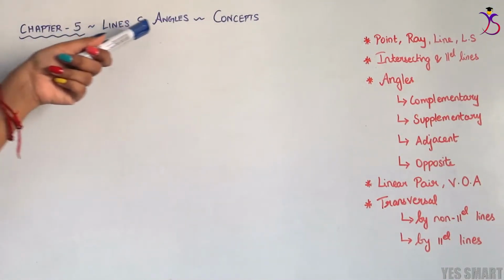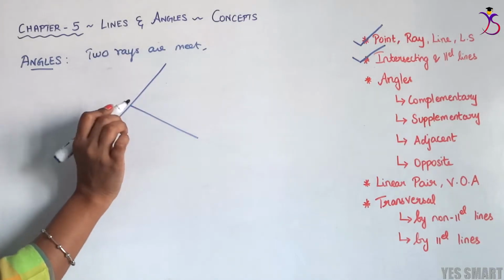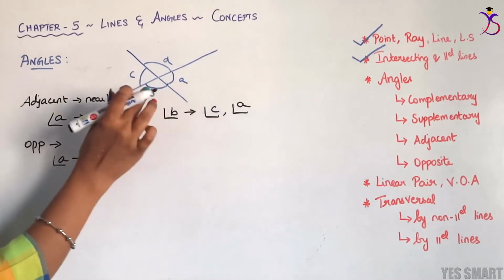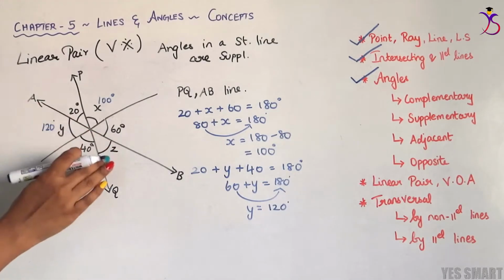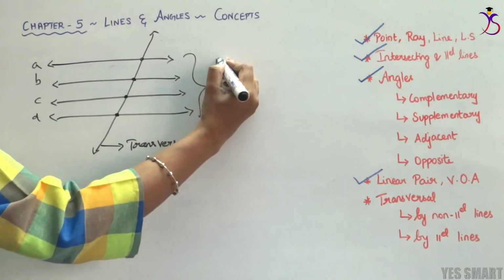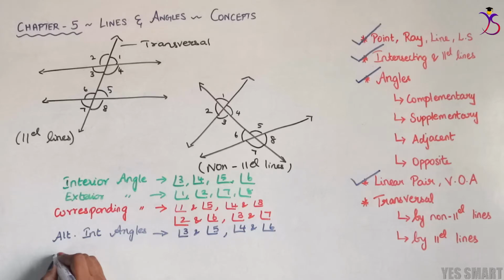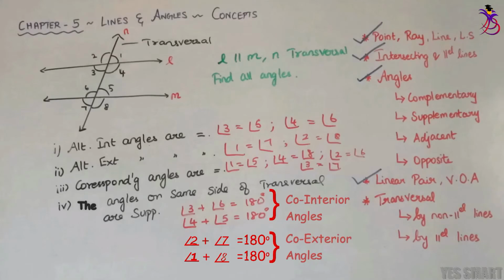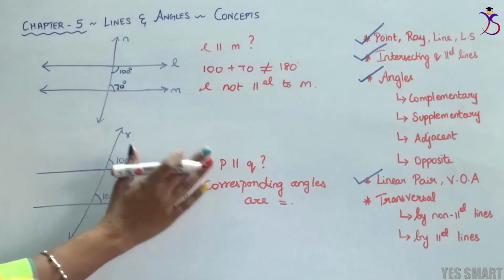NCERT | CLASS 7 | EX 5 CONCEPTS | LINES AND ANGLES ~ Edition 2022/12 [English]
In this video, we will be explaining the complete concepts and solutions of CBSE NCERT Maths for Class 7 - Chapter 5 - LINES AND ANGLES - CONCEPTS in English.